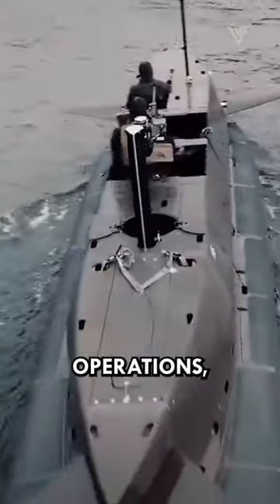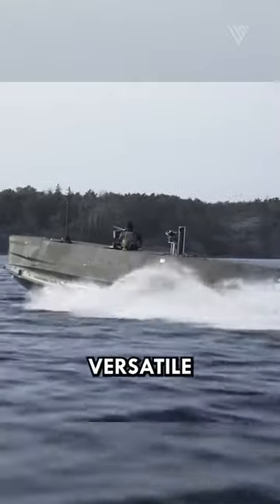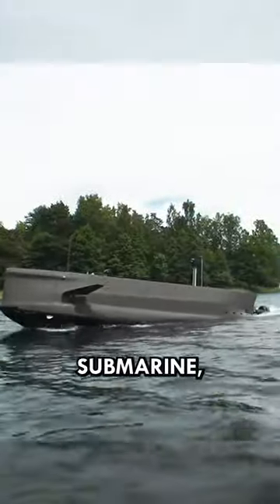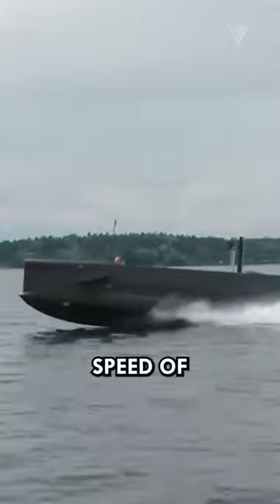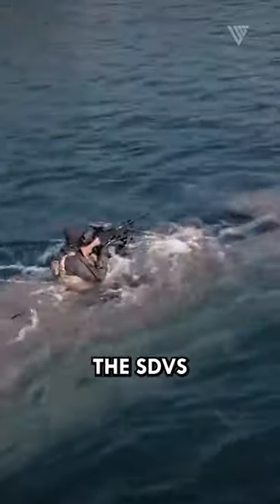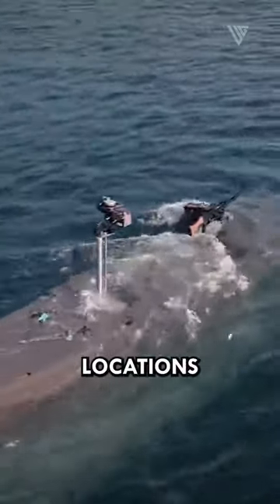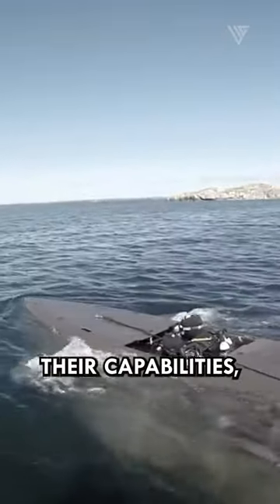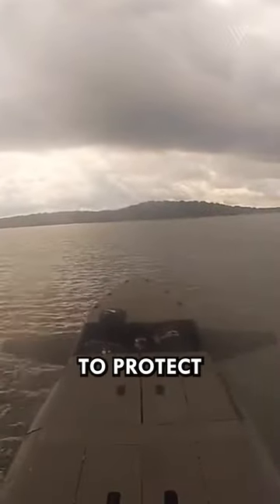Deep Intel SEALs Secret Weapon: The Knightboat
In the realm of covert operations, the Navy SEALs Powerboat Submarine, also known as the SEAL Delivery Vehicle (SDV), stands out as a formidable and versatile asset. This unique submersible combines the agility of a powerboat with the stealth of a submarine, enabling Navy SEALs to execute daring missions with utmost precision. Their rapid underwater speed of 20 knots and surface speed of 35 knots allow them to quickly maneuver and evade detection. With a range of up to 50 nautical miles, the SDVs can infiltrate remote locations and conduct covert operations with unwavering stealth. Night vision systems and communication equipment ensure that SEAL teams remain connected, coordinating their actions effectively. To further bolster their capabilities, the SDVs are equipped with self-defense systems, including torpedo launchers and machine guns, providing SEAL teams with a range of options to protect themselves against potential threats.